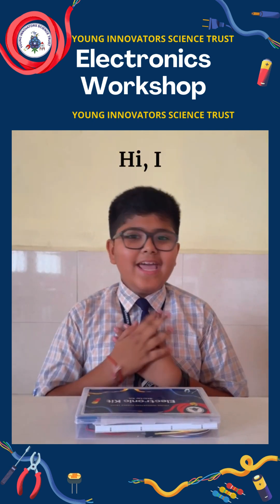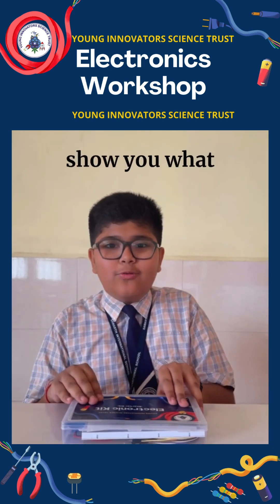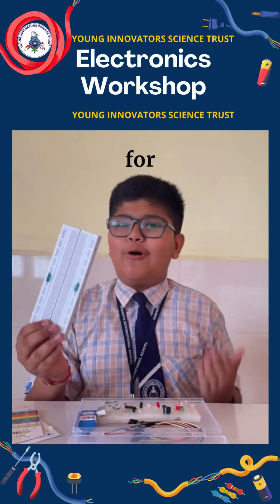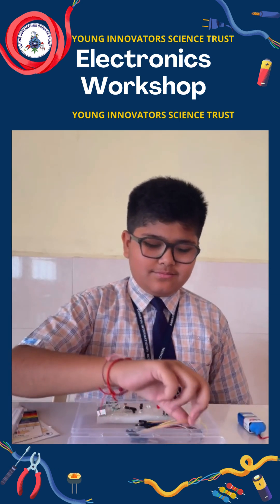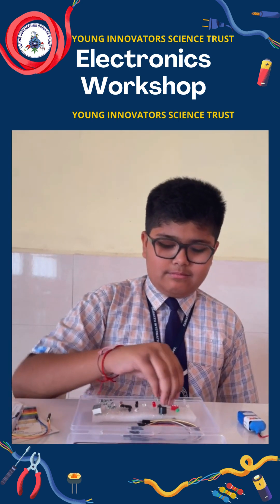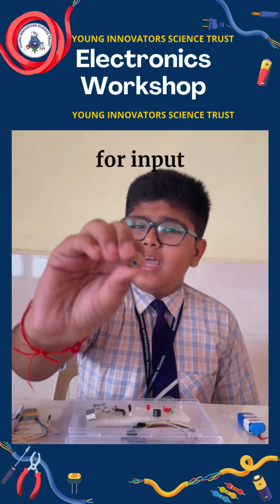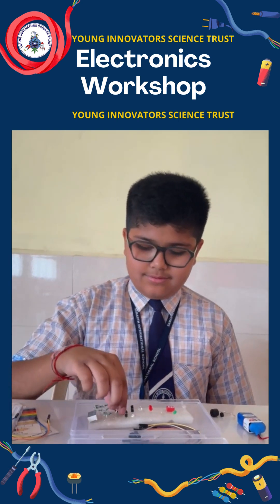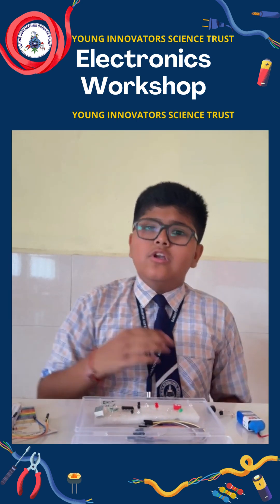What's Inside My Electronic Kit?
Sharing a detailed overview of the kit's contents, including the various components and materials provided. Also explaining how each part works and how they can be used to create innovative electronic projects.